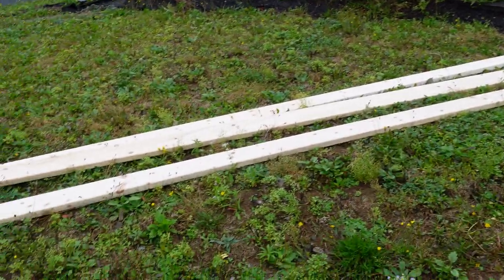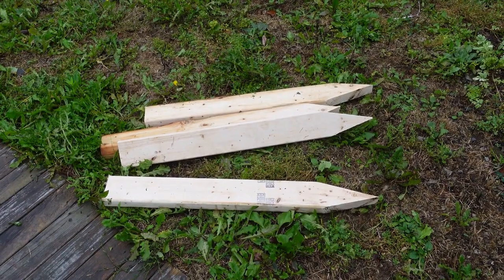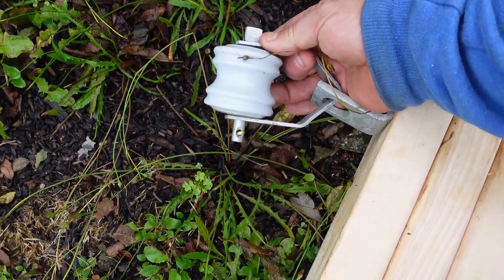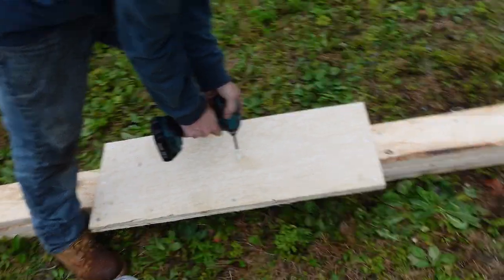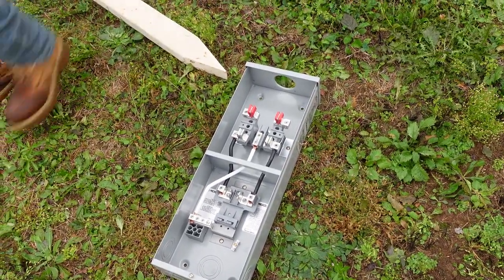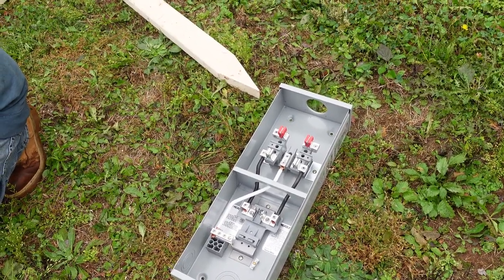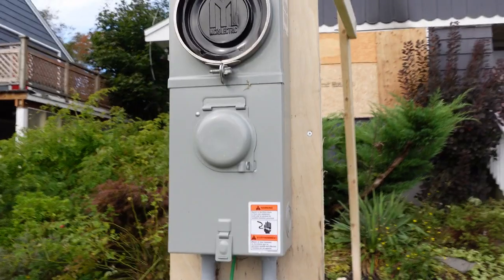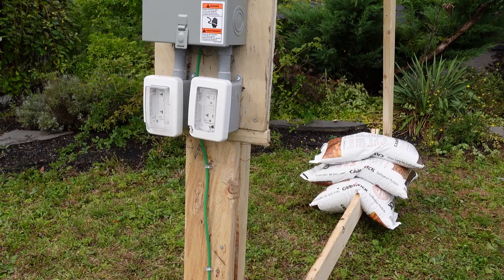Temp Power For Construction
In this video we show how we erect Temp Power For Construction sites.